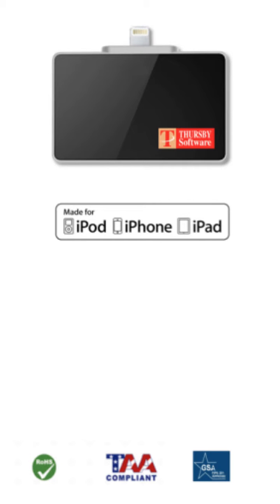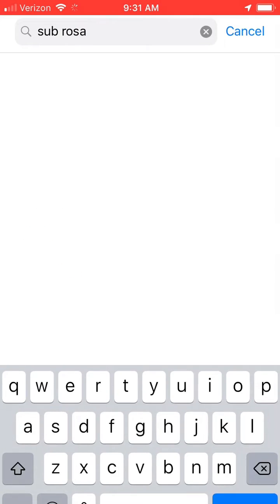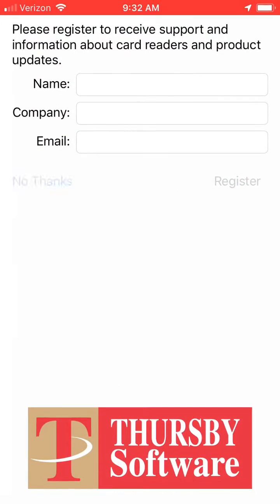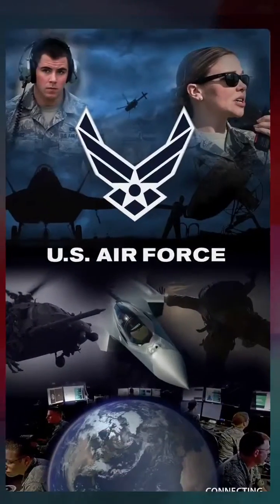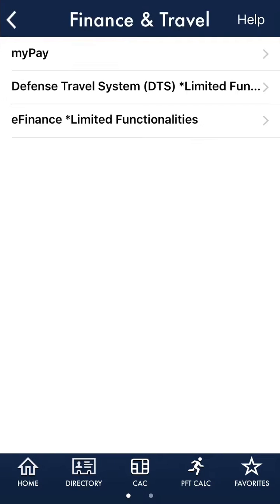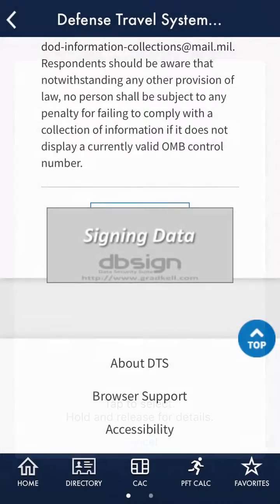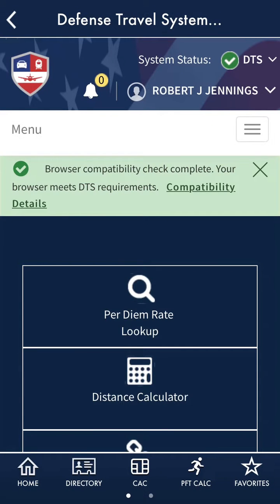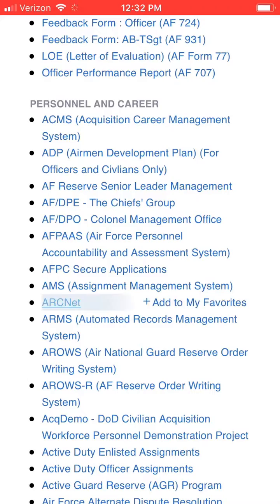How To: mobile CAC for iphone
Transcript:

To use a mobile CAC reader, the first thing you'll need to do is install the Sub Rosa app.

Your phone should automatically prompt you when you insert the card reader, but if it doesn't, just go to the app store and search for Sub Rosa.

Once it's downloaded, open it up to load your certificates.

You can skip registration, import bookmarks if you choose, and select okay to dismiss the popup if it appears.

Then open the USAF Connect app and allow it to open Sub Rosa. Tap the CAC button on the bottom row. To see if it works, let's go to DTS.

For most things, you'll choose the identity certificate. For things that require an email certificate, choose email signing. Input your pin, and you're good to go.

Another important not: Sub Rosa comes with a secure browser, so if you're having trouble with a site in the USAF Connect app, try opening it directly in Sub Rosa through the Air Force Portal.